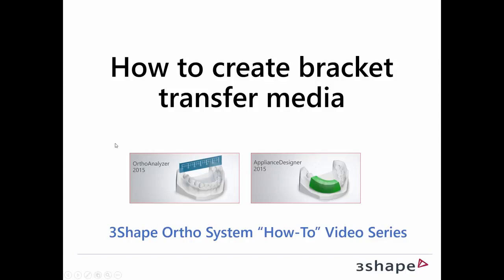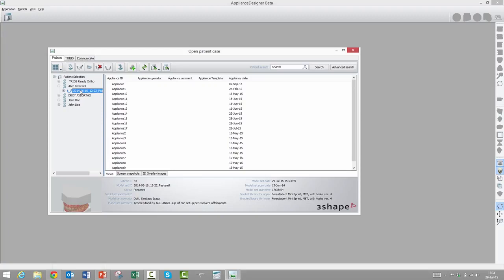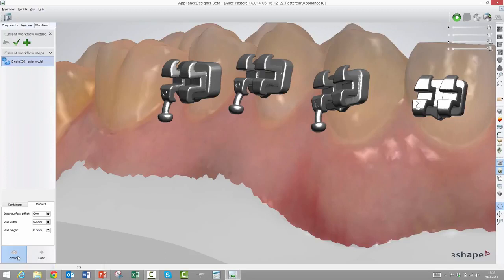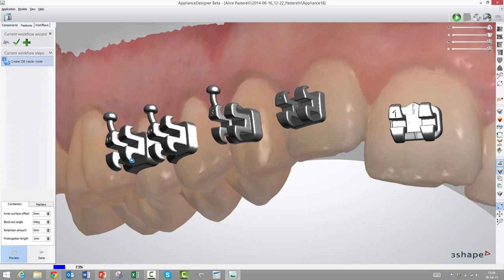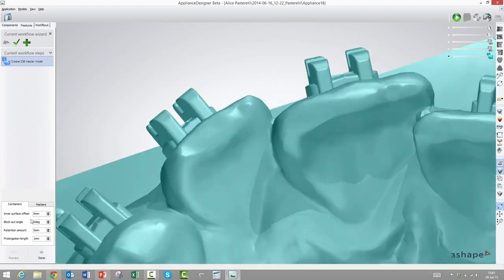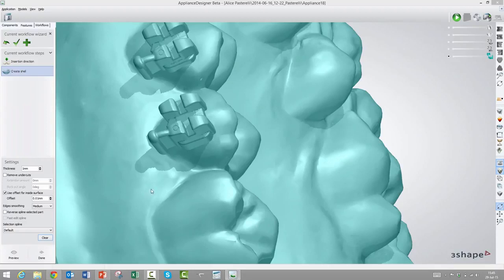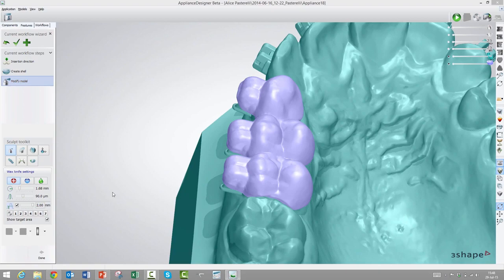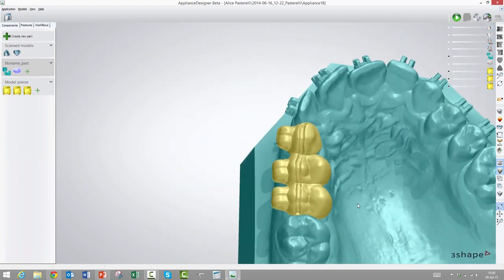How to create a bracket transfer media in Appliance Designer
Great Video from 3Shape
Digital Indirect Bonding of the Mini Sprint Bracket System from Forestadent using OrthoAnalyzer and ApplianceDesigner from 3Shape.
Use an EnvisionTEC Printer to directly print transfer trays using E-IDB material or print an IDB model with “bracket containers” for vacuum forming.
E-IDB from EnvisionTEC is a biocompatible Class I material that allows an orthodontist to place all of the necessary brackets at once, cutting the bracket application time in half and saving the patient time at the chair.
Learn more about how to take your practice or lab to the next level and get digital with Forestadent Brackets and EnvsionTEC Printers!